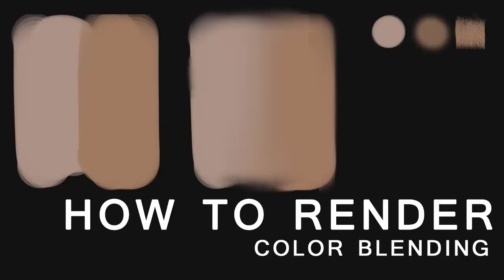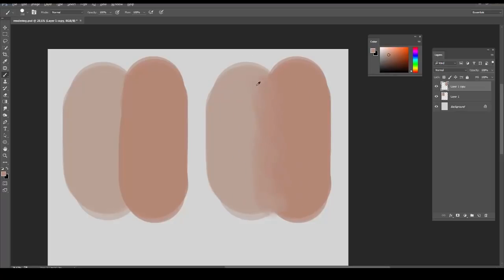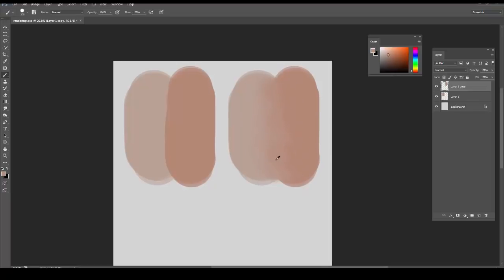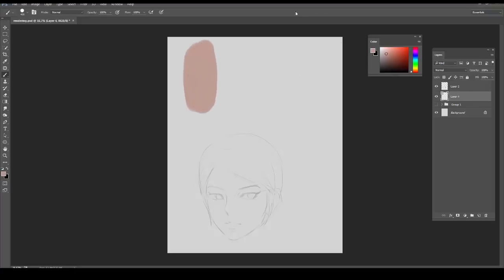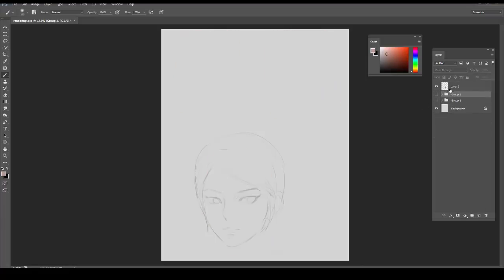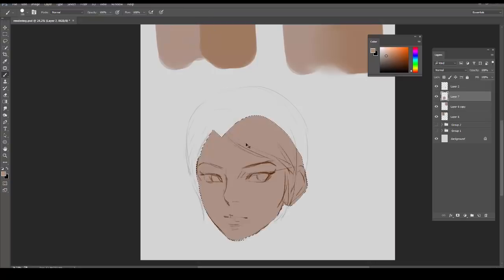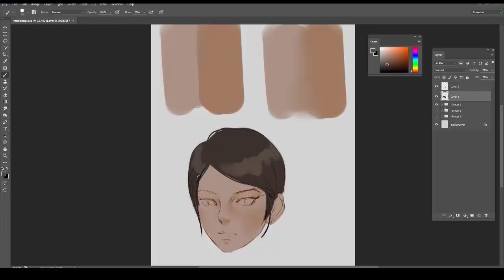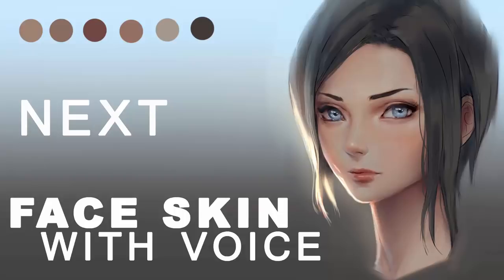[ For beginner] How to do rendering in Photoshop